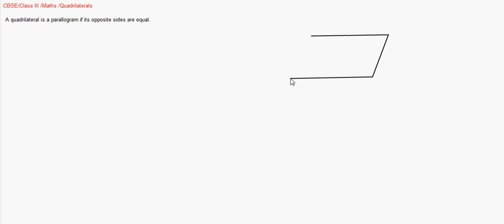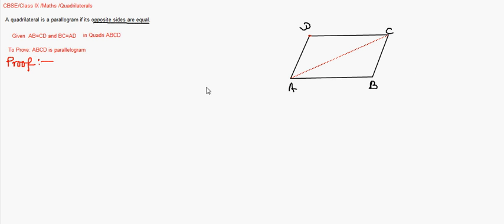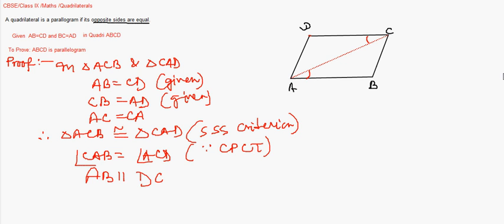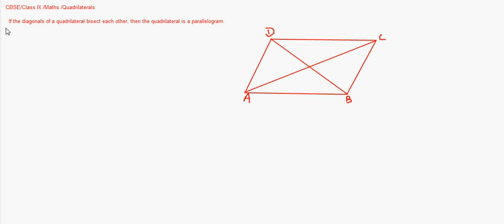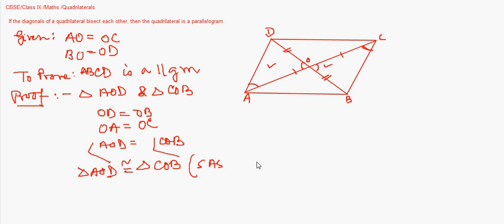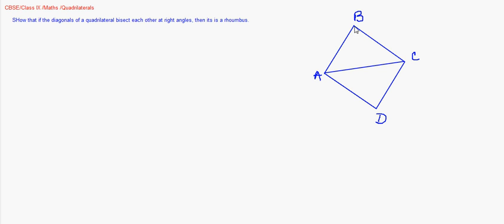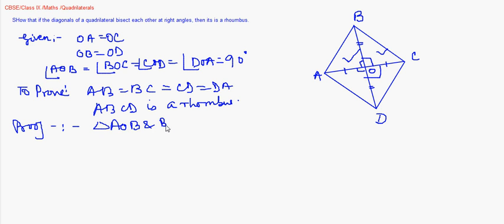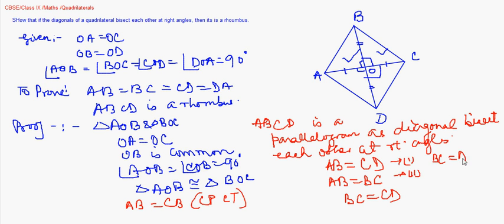eTuitions CBSE Class IX Quadrilaterals 05